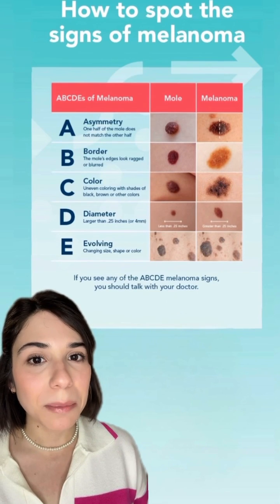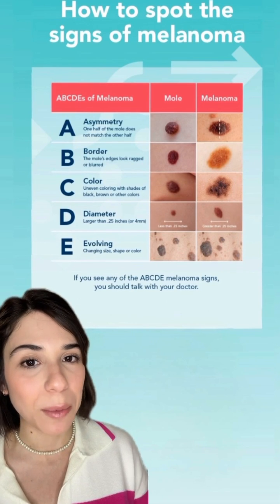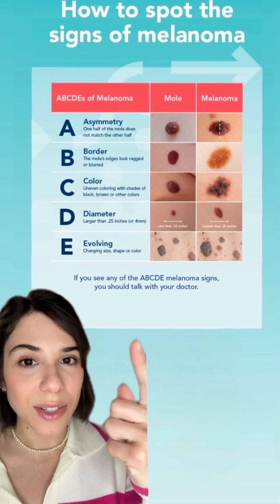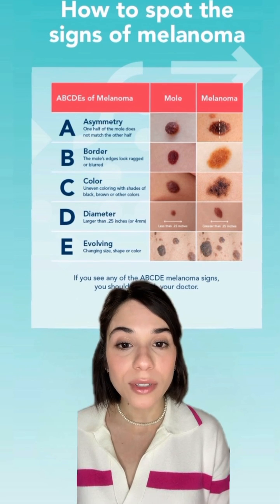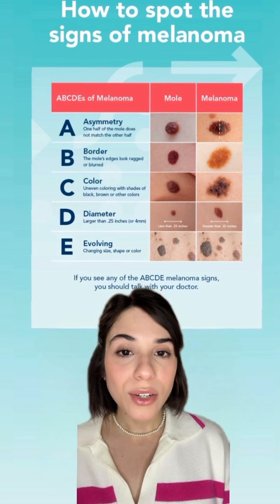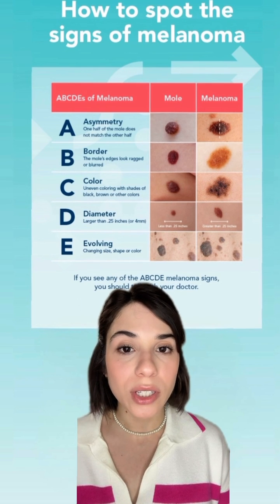What is Melanoma? Alondra Sierra Spreading Awareness on Melanoma/Skin Cancer ☀️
I’m not a medical professional, I’m simply sharing
my personal experience with Melanoma/Skin Cancer and Spreading Awareness. ☀️

Melanoma is the most serious type of skin cancer. Melanoma occurs when the pigment-producing cells that give color to the skin become cancerous. It can grow and spread very rapidly, immediate attention should be given to avoid it reaching an organ or from spreading any further. It can be diagnosed to any age, gender, or skin type. And unfortunately those that have or had been diagnosed with Melanoma/Skin cancer have a high possibility of getting it again.

Melanoma & Skin cancers are caused by too much exposure to sun & ultraviolet (UV) rays. To lower your risk of getting skin cancer, you can protect your skin from UV rays, sun exposure, lasers, and from artificial light sources like tanning beds, nail lamps, and sunlamps. Have your yearly skin & nail check with a medical professional.

Dermatologist recommended to wear SPF daily (re-apply every 2 hours) and protect our skin from too much sun/UV exposure and artiticiallight sources.🤕☀️🧴

A recommendation from my dermatologist, the most recognized as safe and effective sunblock that is best for all skin types by the FDA is any Mineral SPF that contains Zinc and Titanium Dioxide. 🧴